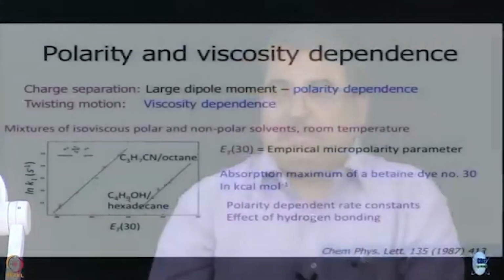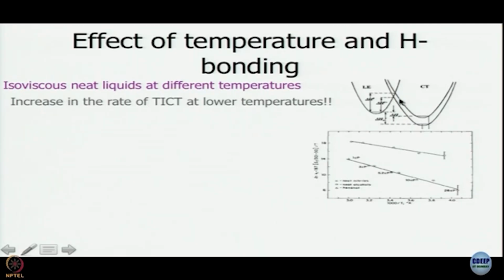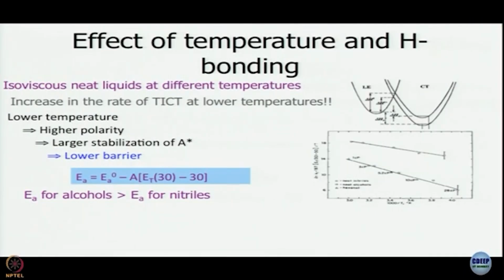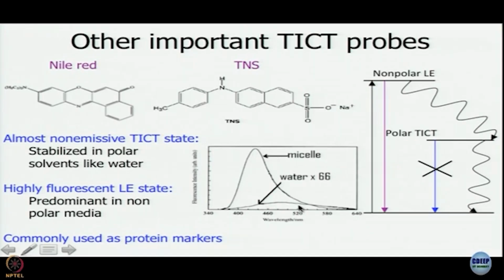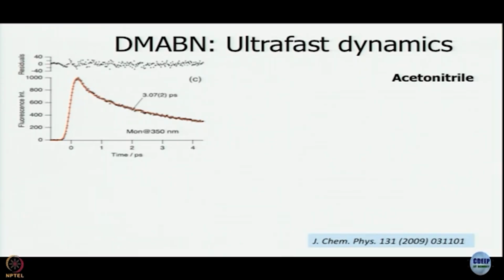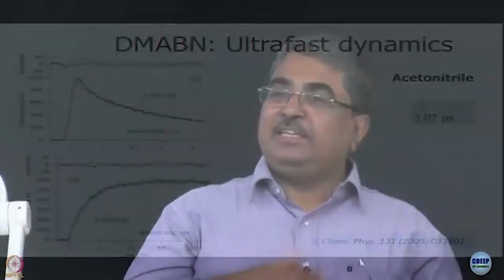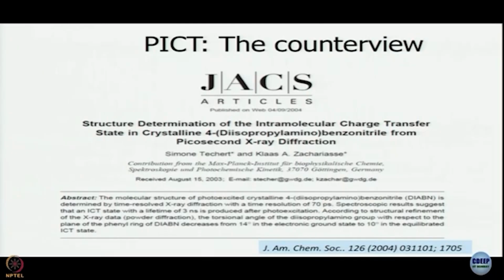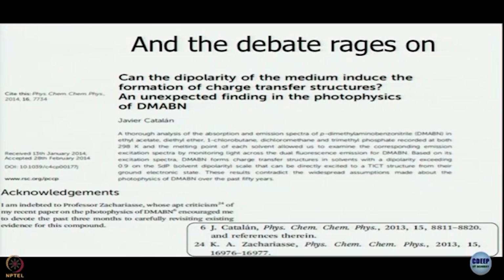Part-2 : Twisted Intramolecular Charge Transfer